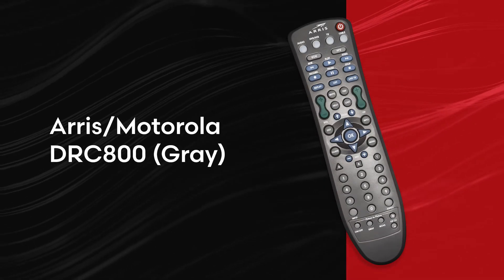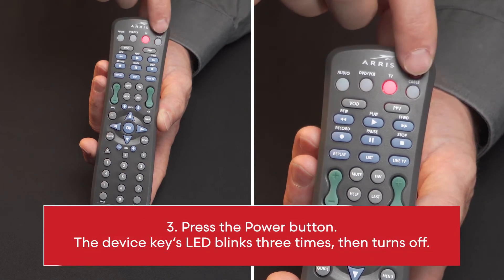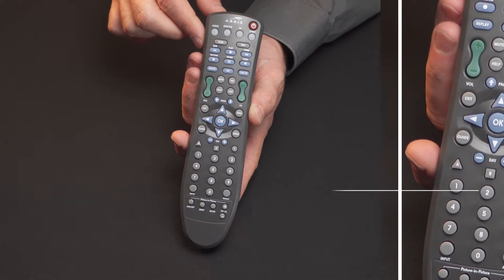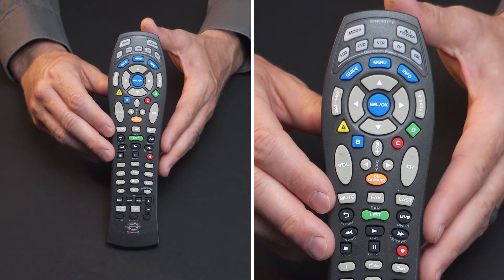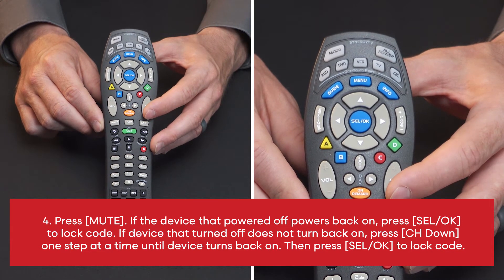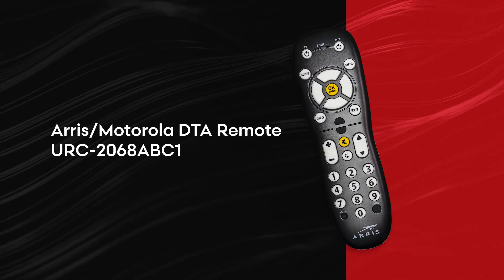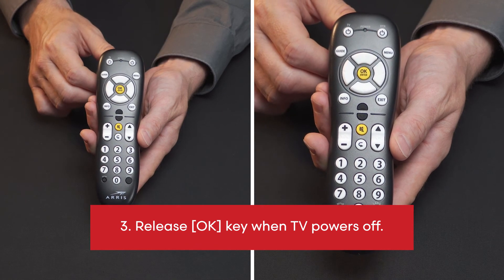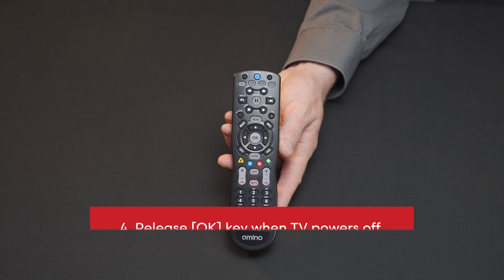How to Program a Remote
Learn how to program the different remotes that D & P Communications offers.